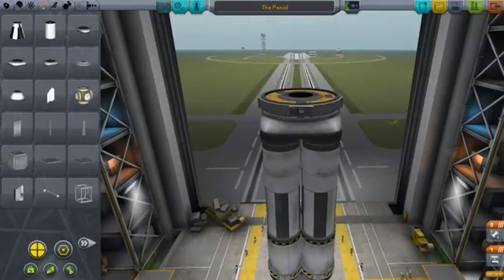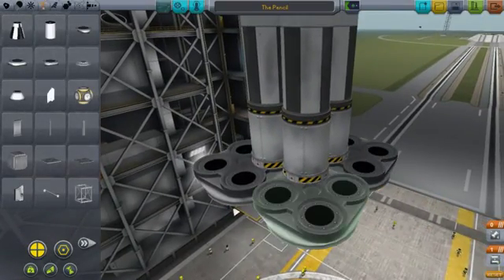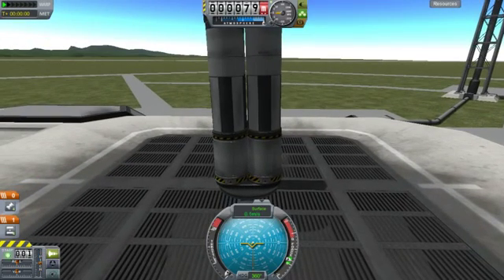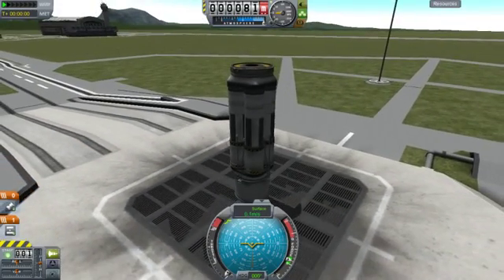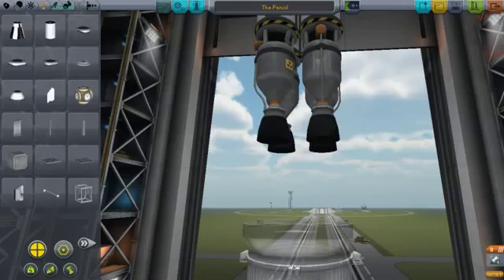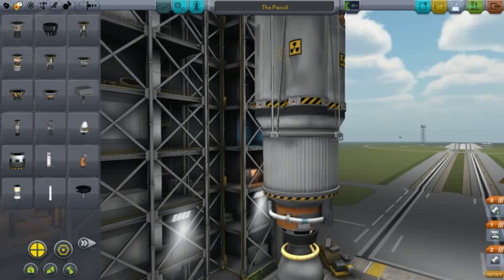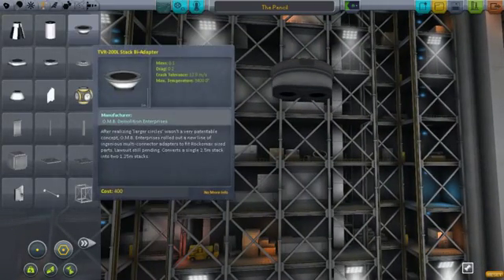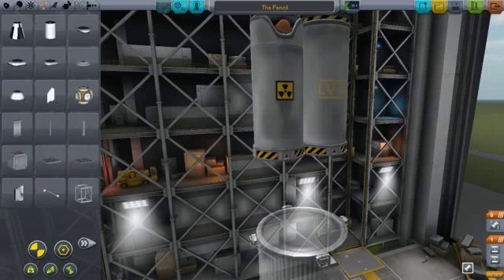Let's go to space today: Using the quad adapters in-line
A member of the KSP Facebook group I belong to asked how I was able to have a quad adapter underneath a set of rocket engines.  This is my attempt at walking through the process in the VAB, and the ways I managed to get it to actually work properly.  As far as being effective, it's not very useful, but it is aesthetically pleasing (to me).  Stock game with the exception of Kerbal Engineer.

Pardon the background noise, my mic tends to pick up everything.